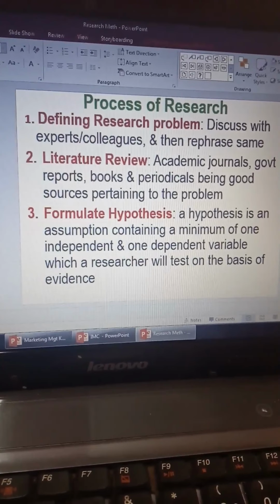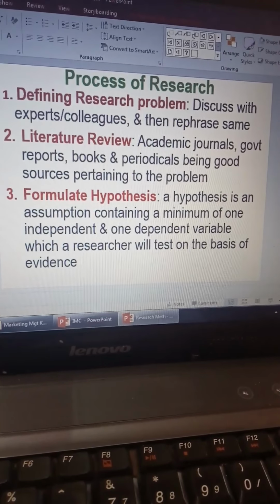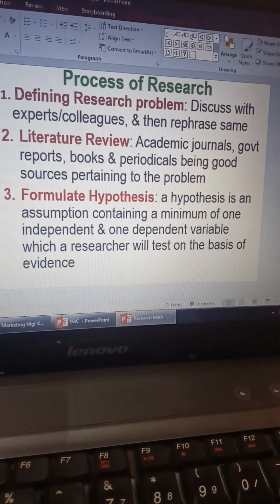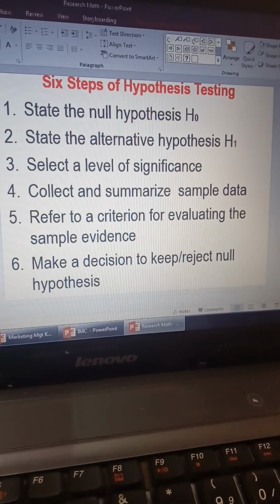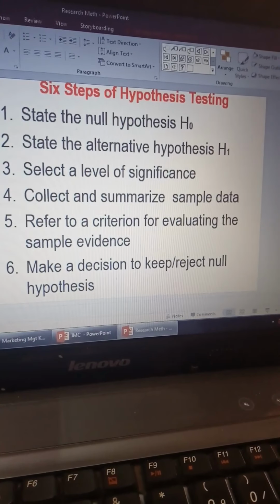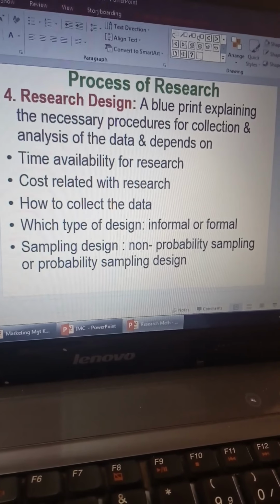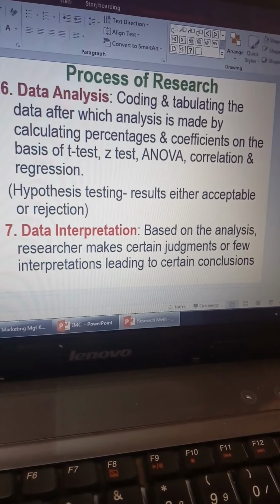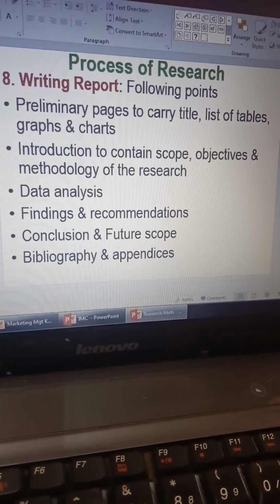BBA 4 Business Research Method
Revision - Process of Research